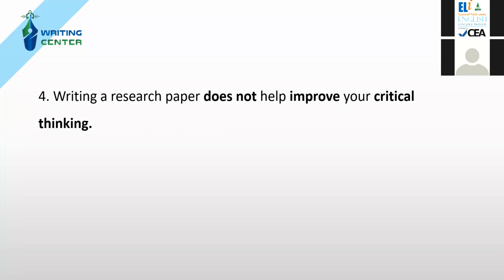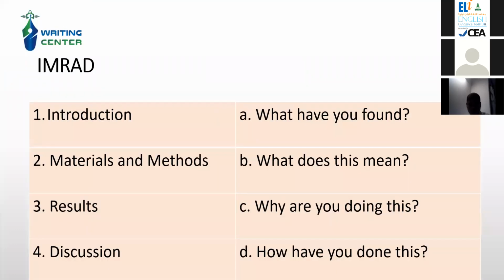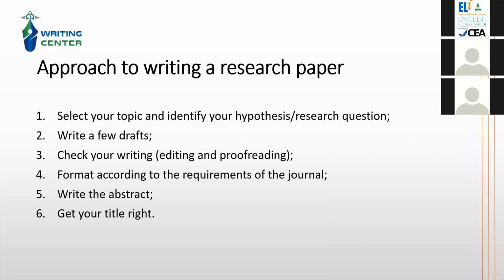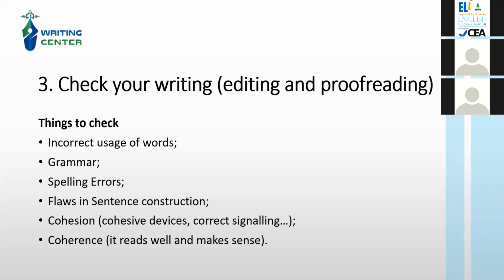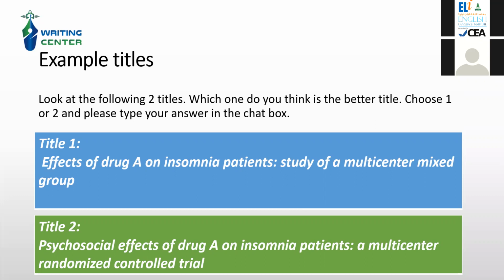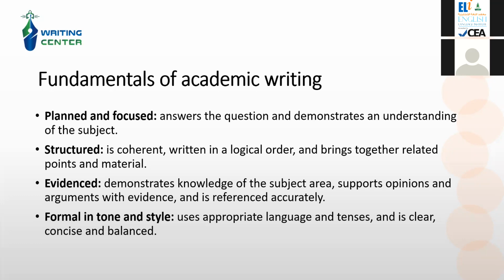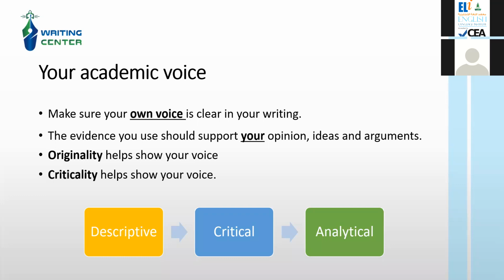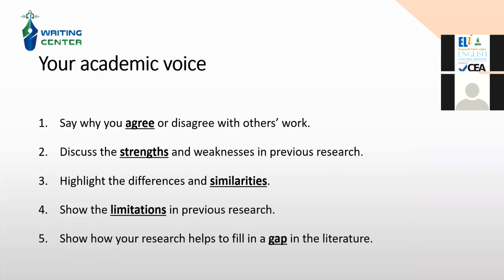Basic steps in Writing a Research Paper Graduate, Dr Maha Halabi 21.2.2022